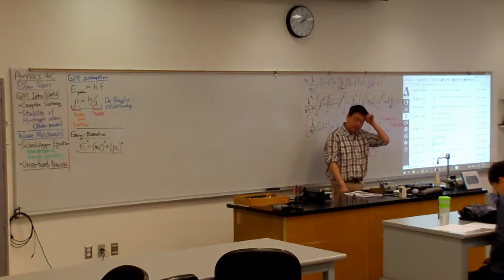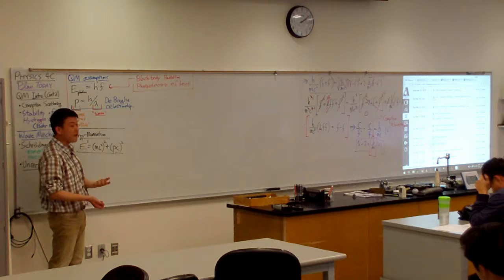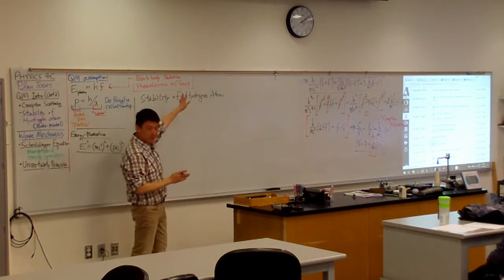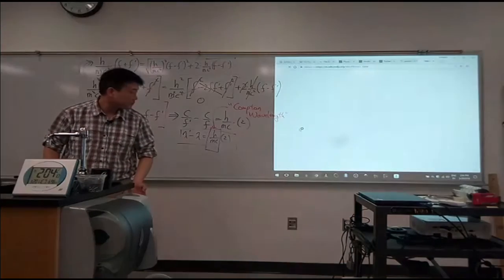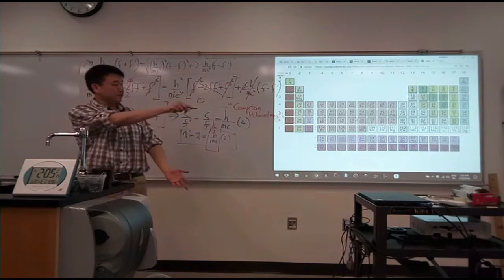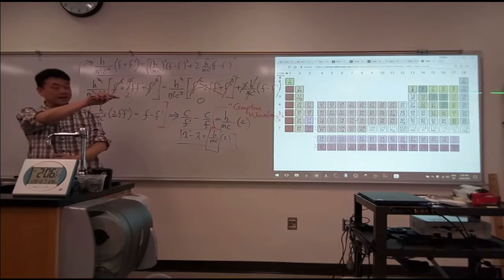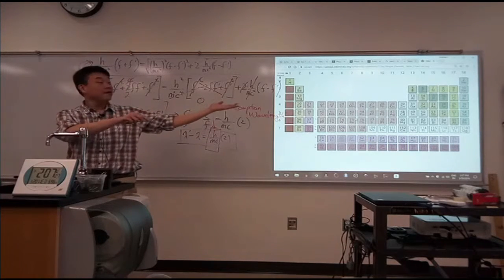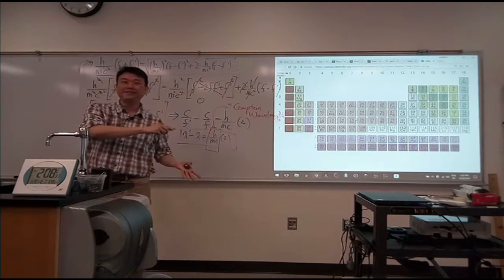Physics 4C - Introduction to Elements